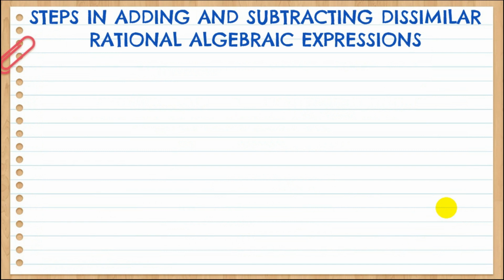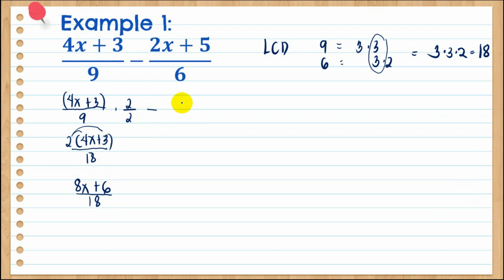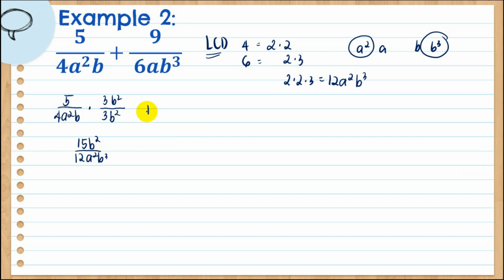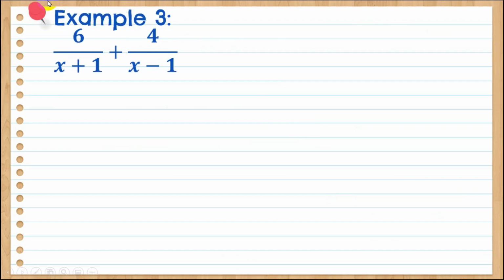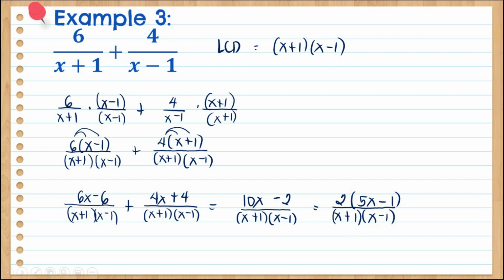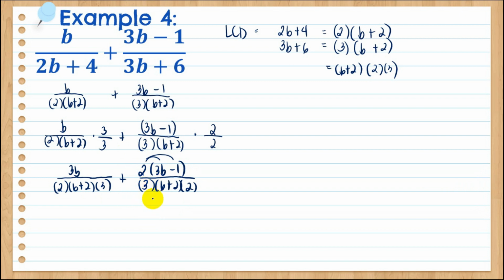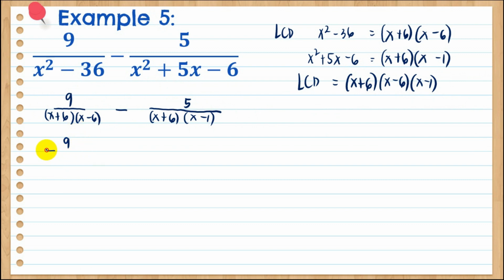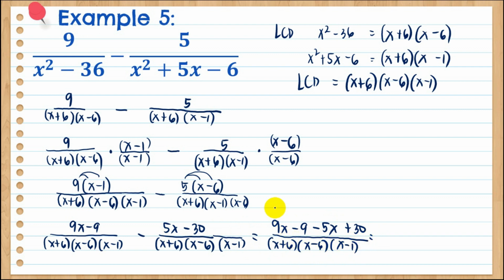ADDING AND SUBTRACTING DISSIMILAR RATIONAL ALGEBRAIC EXPRESSIONS | PART 2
This video is all about Adding and Subtracting Dissimilar Rational Algebraic Expressions! This is the 2nd Part so make sure you're done watching the first part.
I hope you'll learn something from here.

Edited in Filmora.